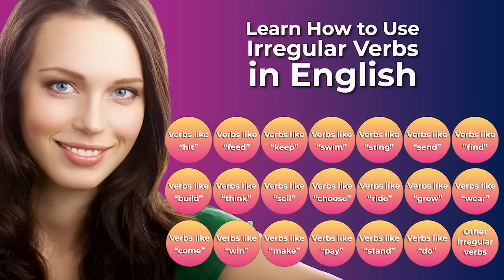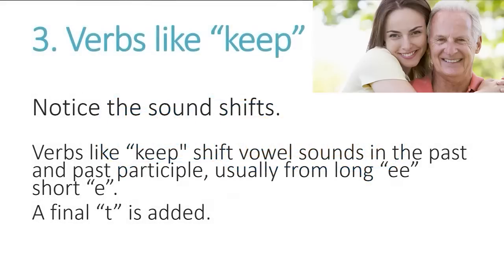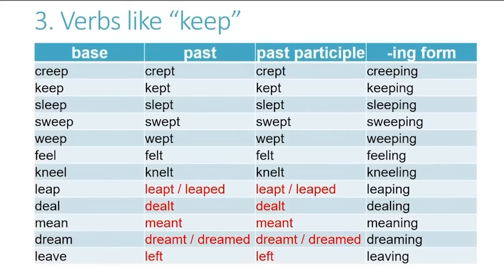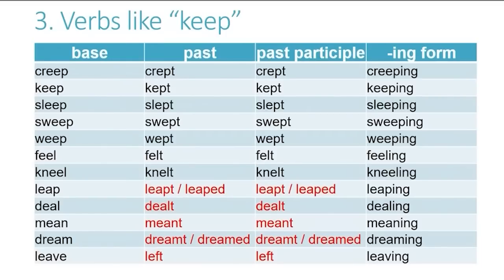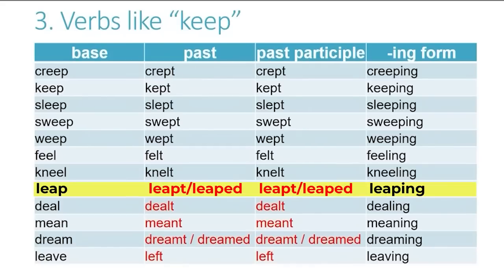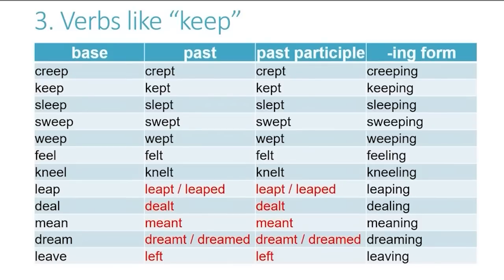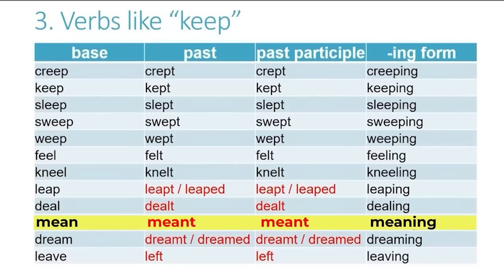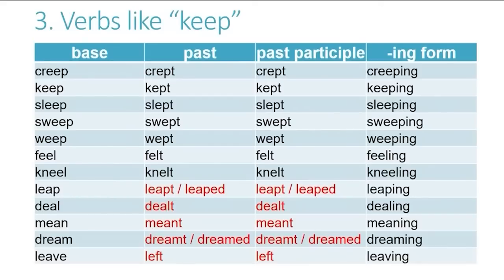Irregular Verbs in English: VERBS LIKE "KEEP"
Now you can learn English quickly by yourself at home for free step by step!  This video gives you a topic for conversation, something to speak about, as well as some words and phrases to use.   Great for teachers and students of English as a second language (ESL) both in the classroom and as self-study.  This video explains irregular verbs, particularly verbs like "keep."